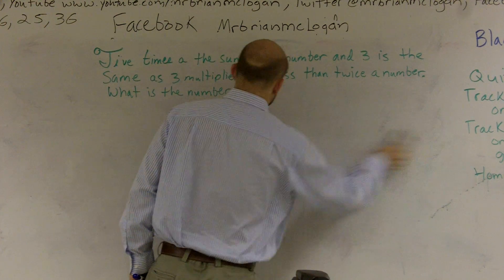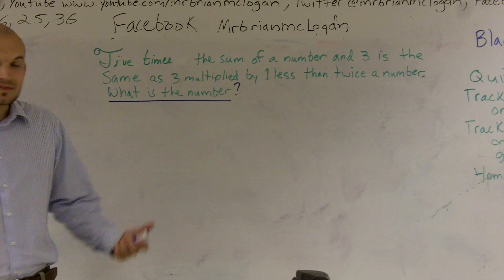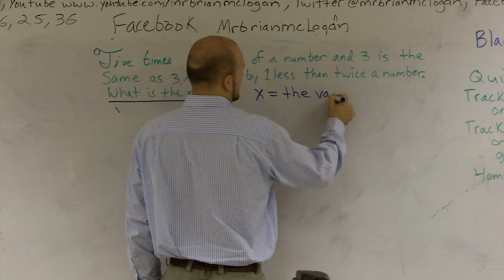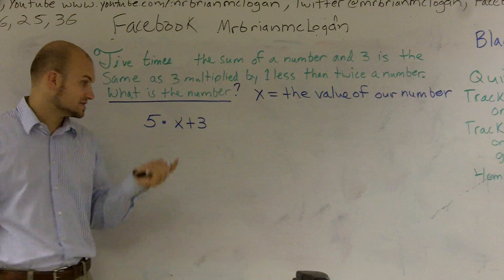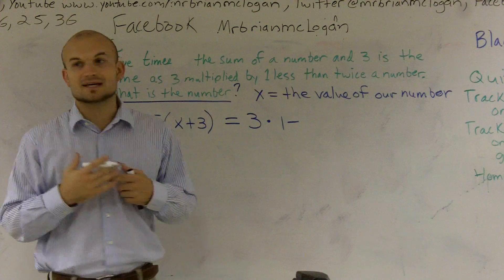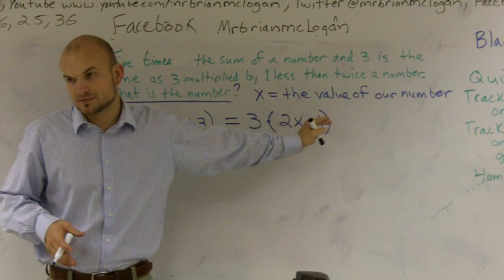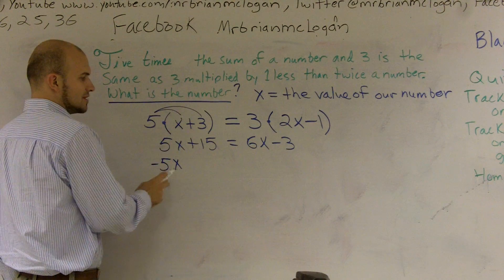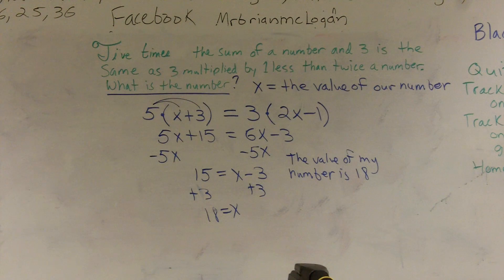Finding the value of a number by using an algebraic equation - Free math videos